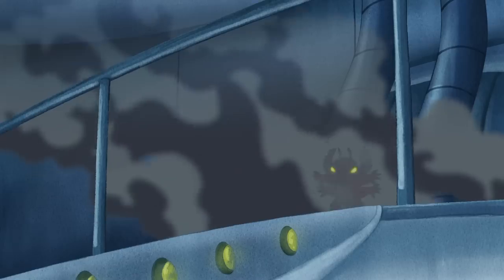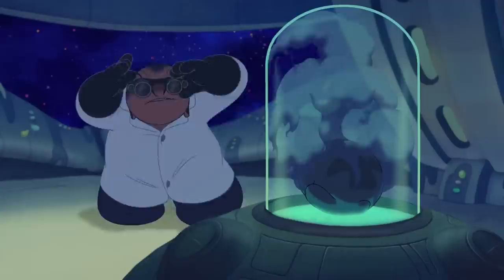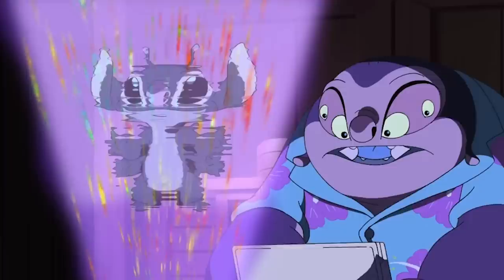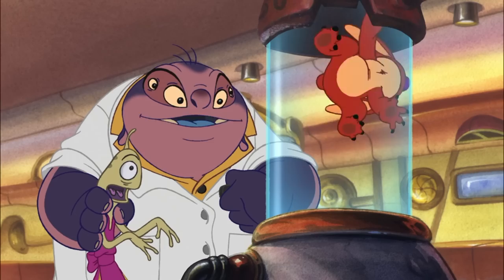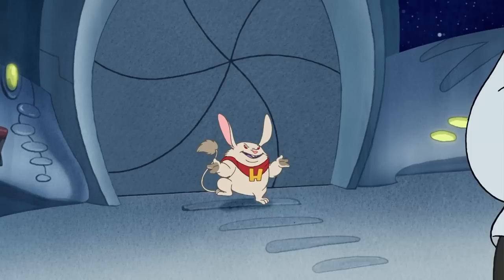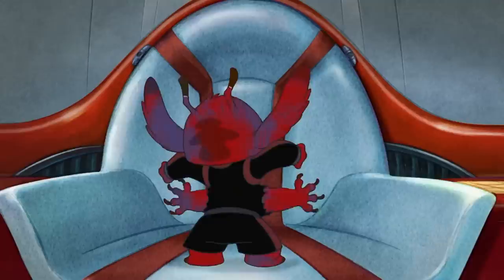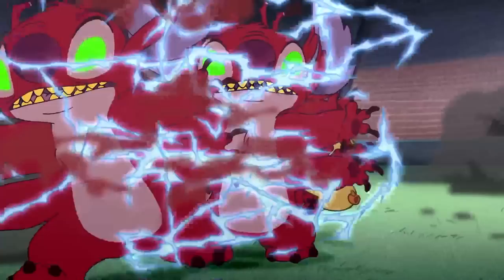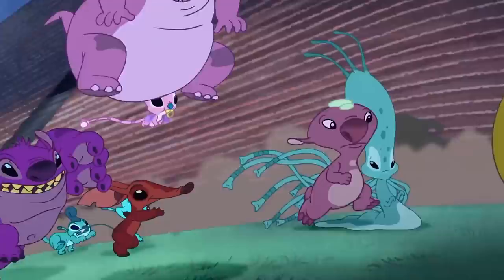Leroy’s COMPLETE Backstory! | The Final Experiment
and begin your own Disney digital collection!

We need to break down the origins of one of the most dangerous experiments ever created by Jumba Jookiba: Leroy! How long was Leroy being developed? What experiment number is he? AND why does Leroy look so much like Stitch?

We get a small percentage of anything you buy through the links above!

Have a magical day, fun people!